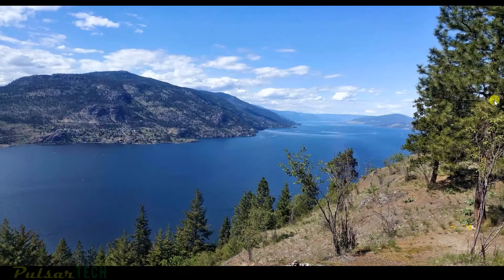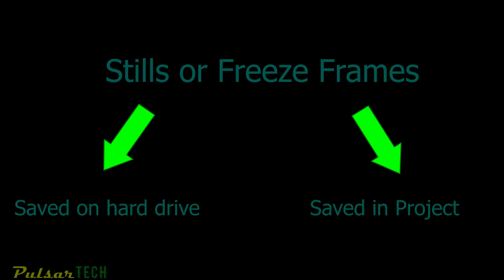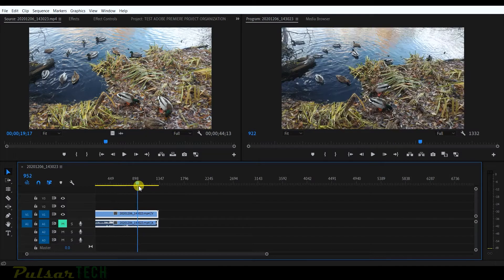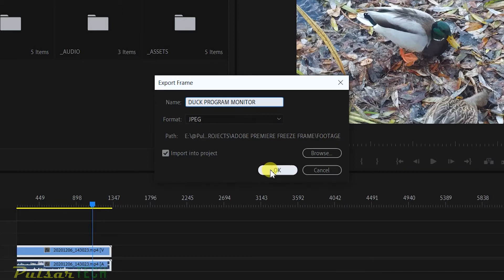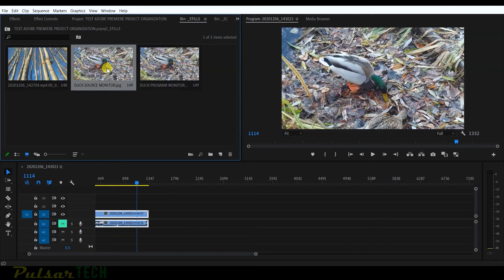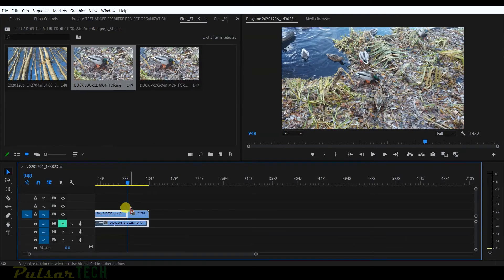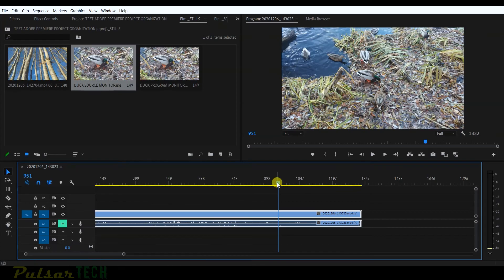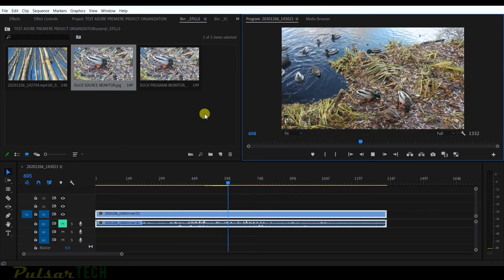ADOBE PREMIERE PRO 2020 | 4 WAYS TO ADD FREEZE FRAMES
ADOBE PREMIERE PRO 2020  4 WAYS TO ADD FREEZE FRAMES // How to add a freeze-frame in your project in Premiere or export it to a hard drive?

There are actually a few different ways to do it! Today I will show you 4 different ways of creating freeze frames or stills from the clips in your project.

You can divide these methods into two categories: 1) that creates additional files on the hard drive
2) that create files only within the Premiere project

Both of them are handy and depend on what you need to achieve and what you prefer.